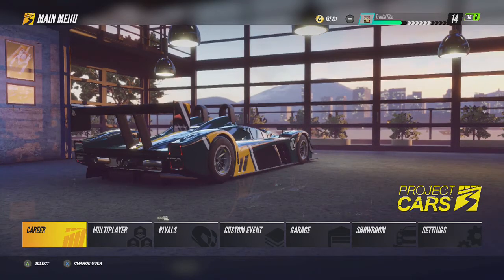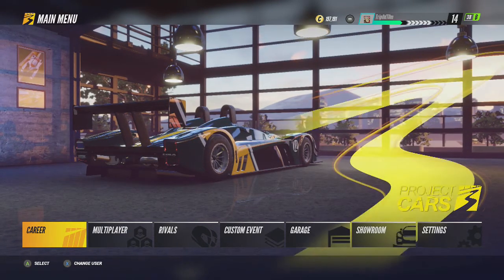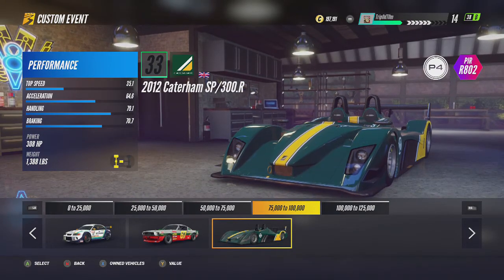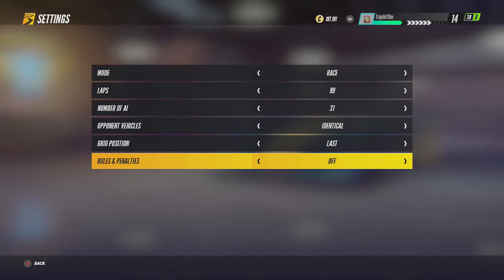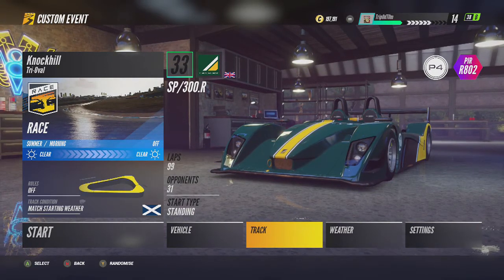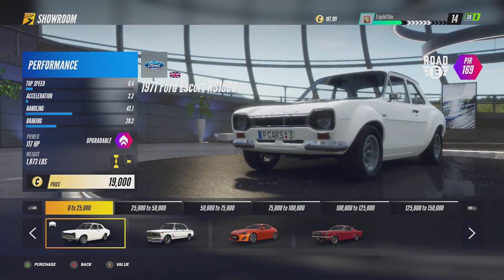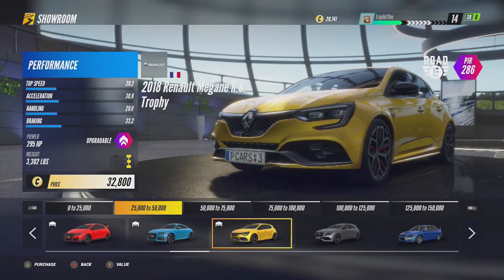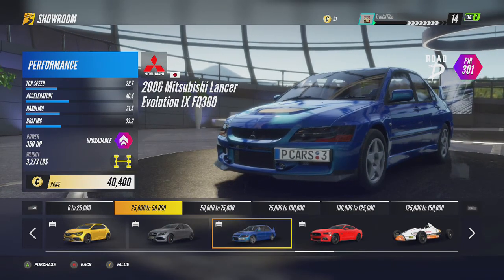Car Collector Achievement / Trophy Guide - Project Cars 3